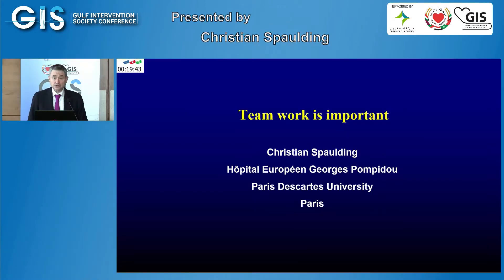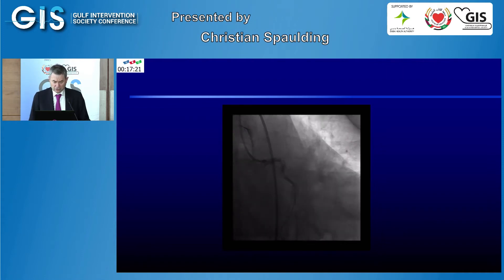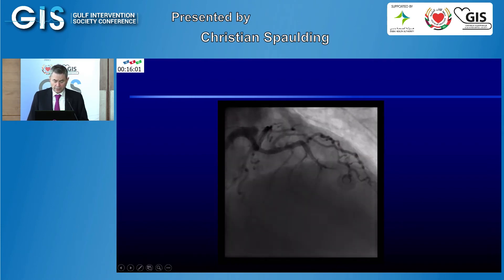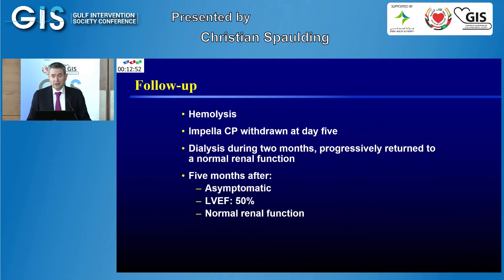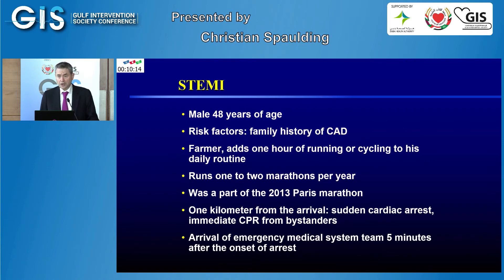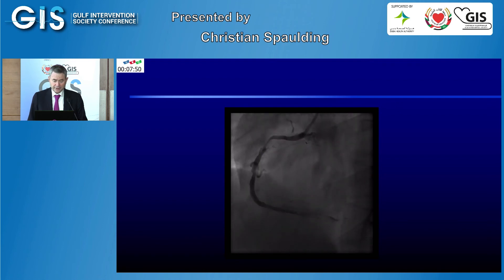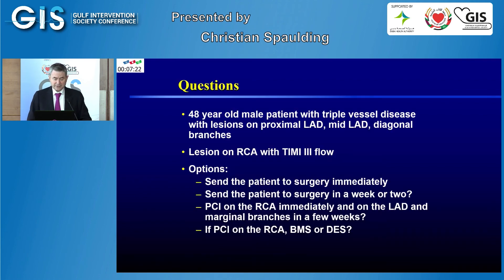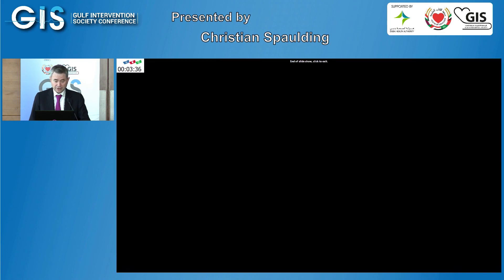02 Christian Spaulding Management of Acute Myocardial